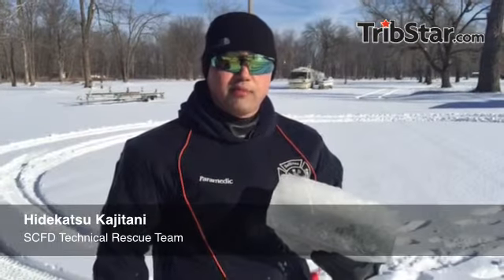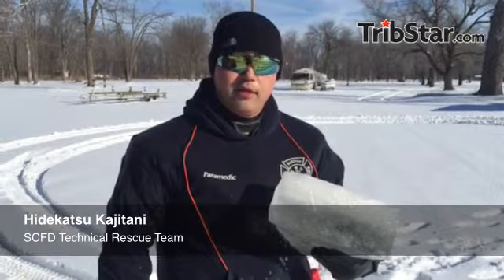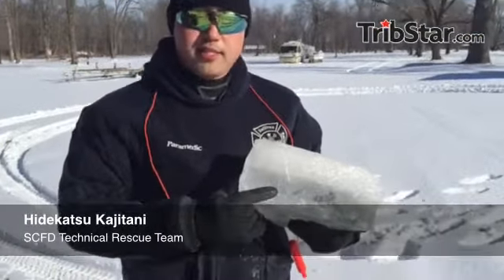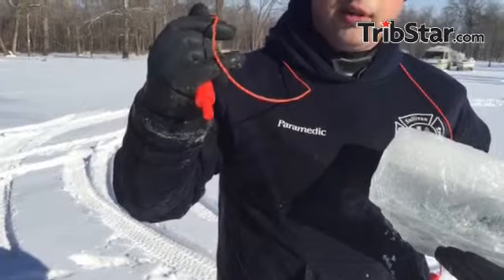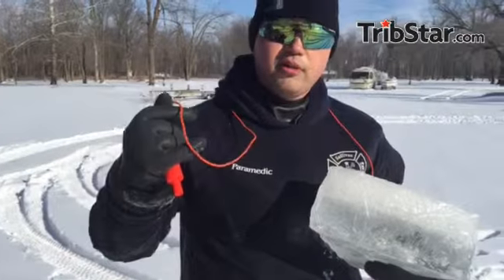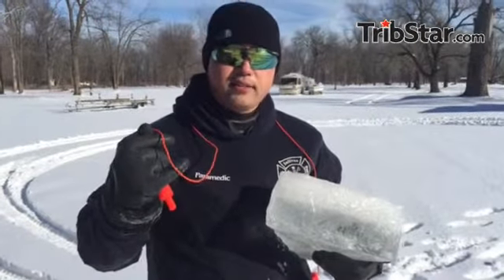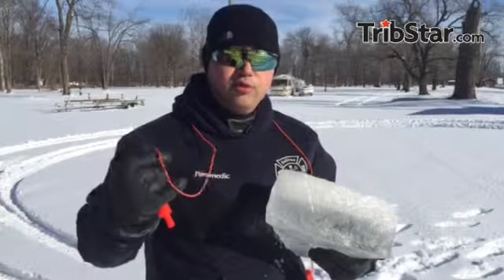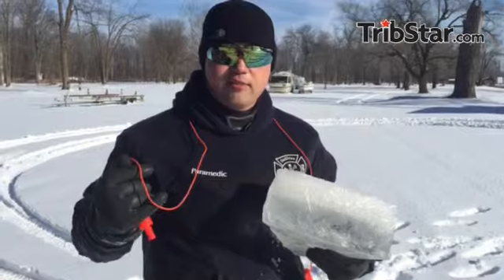Know ice thickness before venturing onto lake or pond. Sugar Creek FD prepares for ice rescue traini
Know ice thickness before venturing onto lake or pond. Sugar Creek FD prepares for ice rescue training.

By: TribstarHoward
Published on: February 24, 2015